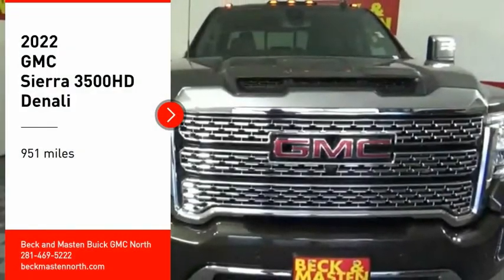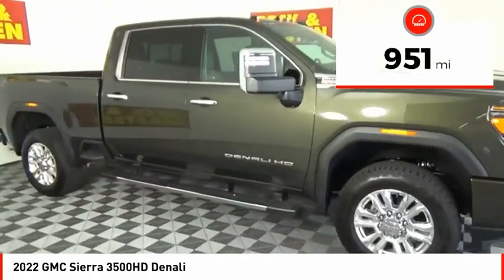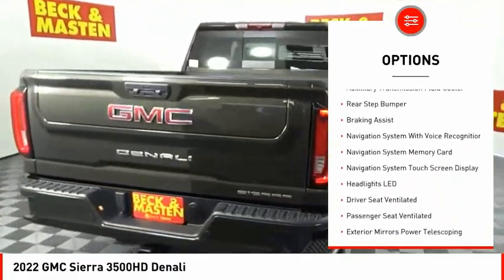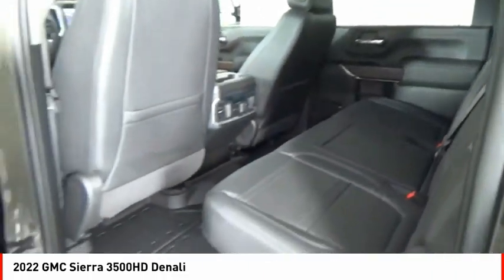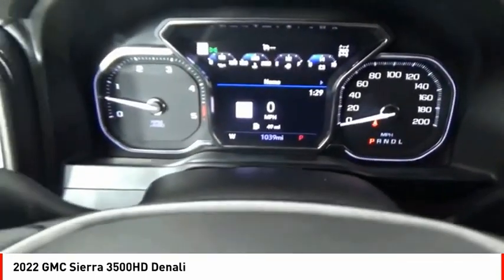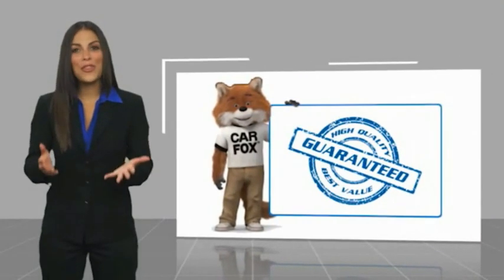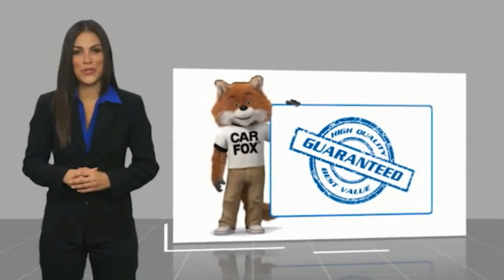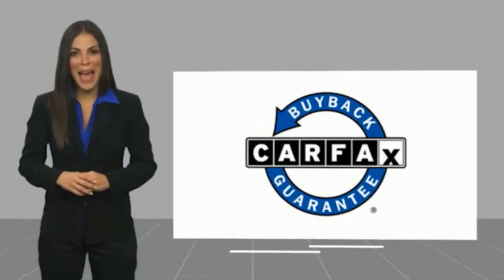2022 GMC Sierra 3500HD Houston TX 10626P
2022 GMC Sierra 3500HD Denali

This Green 2022 GMC Sierra 3500HD Denali might be just the crew cab 4x4 for you.  It has a 8 Cylinder engine.  This one's available at the low price of $95,807.  For a good-looking vehicle from the inside out, this crew cab 4x4 features a charming green exterior along with a jet black interior.  The built-in navigation system means you can explore new neighborhoods without getting lost.  Park with ease using the parking sensors.  Interested? Call today to take this vehicle for a spin!